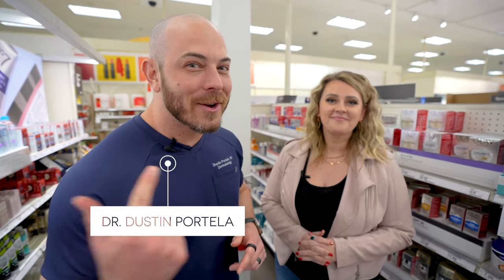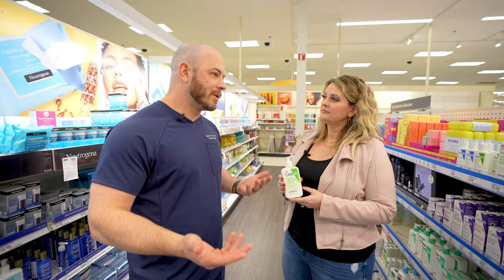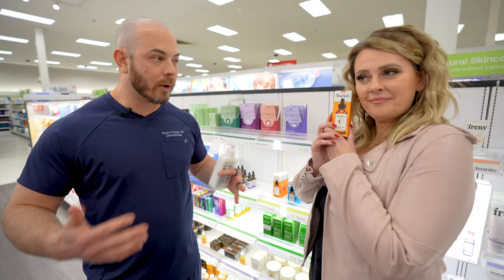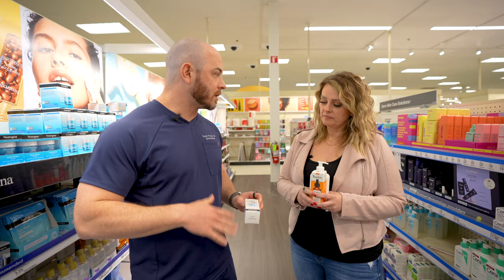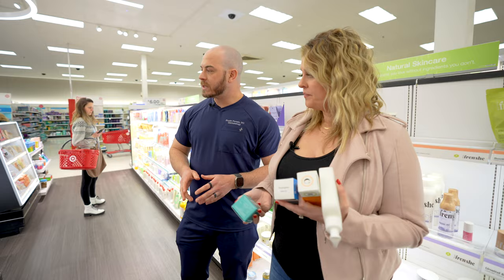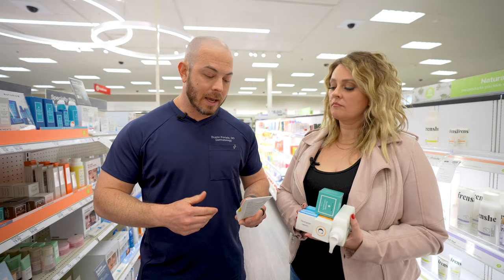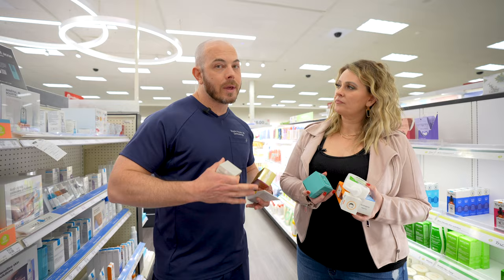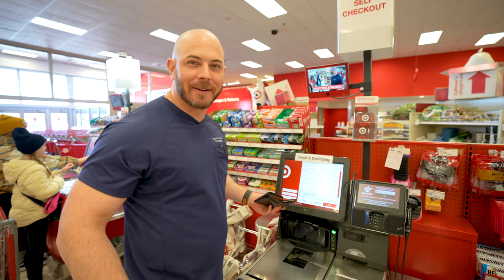Let’s Go to Target and buy Skin Care Products on Budget!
In this video, I'm going to reveal some of the best skin care brands at Target! There are quite a few skincare products we keep buying, and all of them are available at your local Target (or at the link below).

0:00 Introduction
1:27 [Cleanser] CeraVe Cream-To-Foam Cleanser
3:02 [Serum] TruSkin Vitamin C Face Serum
5:58 [Under Eye Treatment] Neutrogena Hydro Boost
7:56 [Day Moisturizer] Naturium Niacinamide Gel Cream
9:30 [Tinted Sunscreen] Bliss Block Star Mineral Daily Sunscreen
11:13 [Retinol] RoC Retinol Correxion Capsules, Anti-Aging Night Serum
12:47 [Night Moisturizer] Naturium Intense Overnight Sleeping Cream
13:55 Should I Stick To One Brand?
15:20 Is This Routine Good for Someone Younger?
16:20 Checkout

Interested in a specific product? Here are links and notes for each:

CeraVe Cream-To-Foam Cleanser

- Great at removing makeup
- Gentle cleansing for all skin types
- Foams well for a satisfying experience

TruSkin Vitamin C Face Serum

- Affordable
- Highly-rated on Amazon
-Includes Vitamin E & hyaluronic acid

Neutrogena Hydro Boost + Caffeine Eye Gel Cream

-Hyaluronic acid hydrates
-Caffeine reduces puffiness
-Contains peptides to help promote collagen growth

Naturium Niacinamide Gel Cream

-Reduces inflammation and redness
-Helps reduce the appearance of pores
-Lightweight texture works well with makeup

Bliss Block Star Mineral Daily Sunscreen

-Mineral sunscreen
-Feels great on the skin
-Affordable tinted sunscreen

RoC Retinol Correxion Capsules, Anti-Aging Night Serum

-Gentle on the skin
-RoC is known for their effective retinol
-The biodegradable capsule gives you just the right amount

Naturium Intense Overnight Sleeping Cream

-Favorable price point
-Potent moisturizer with squalane and plant-derived triglycerides.